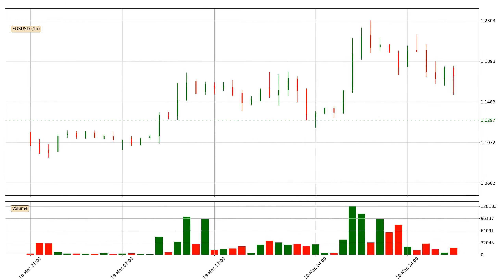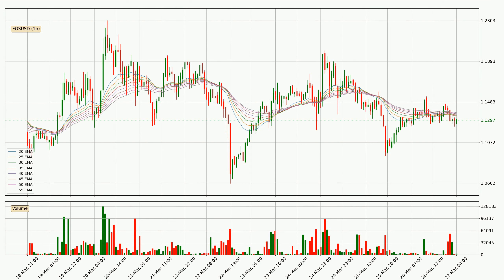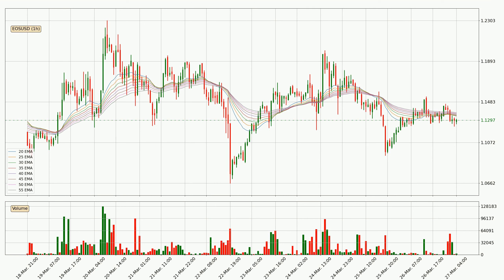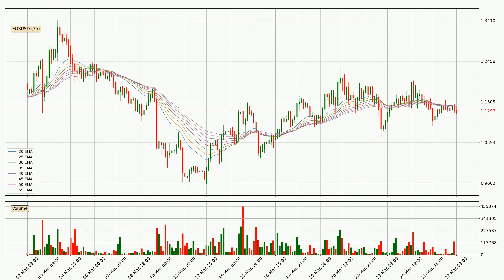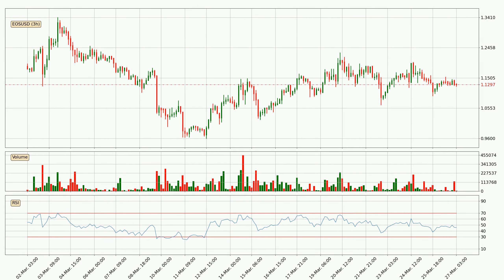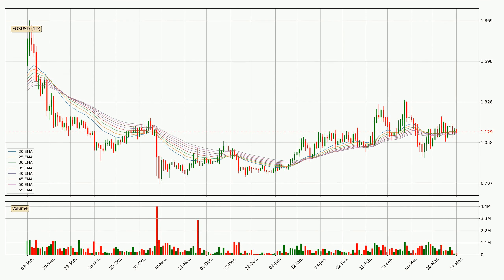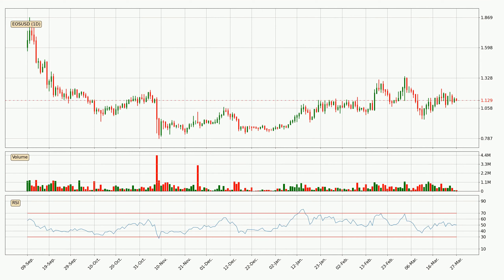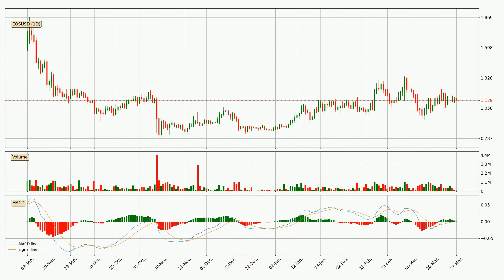Daily Update EOS | How To Read/Understand Technical Trend Analysis? | FAST&CLEAR | 27.Mar.2023